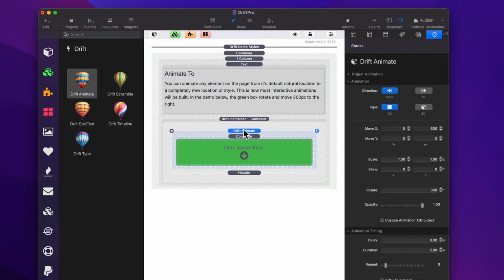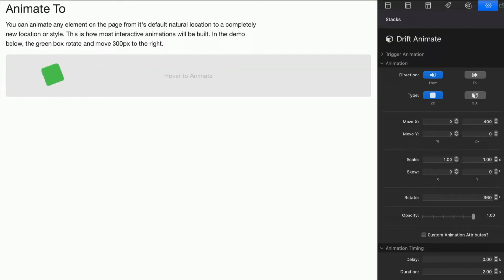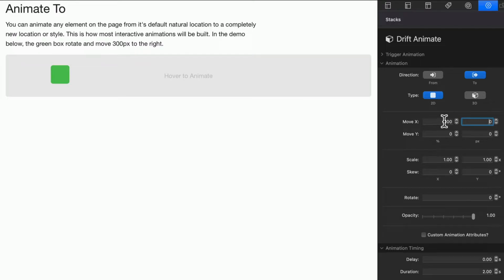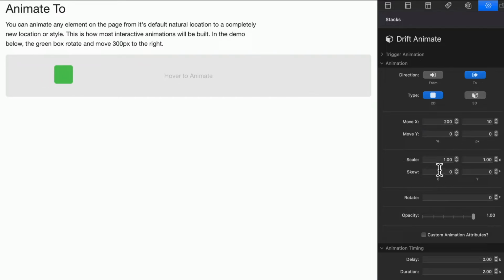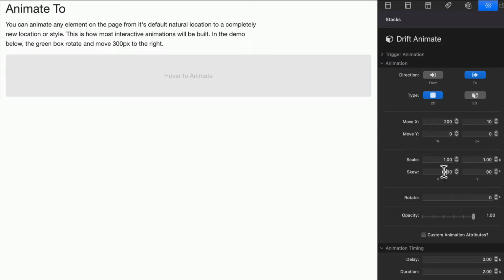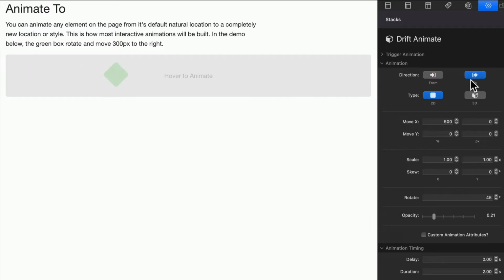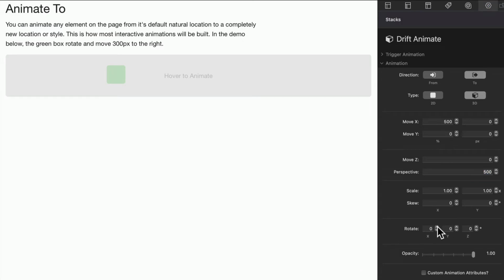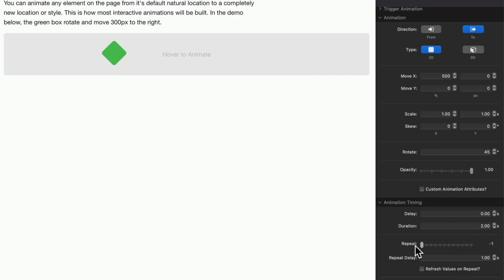Drift Animate Stack